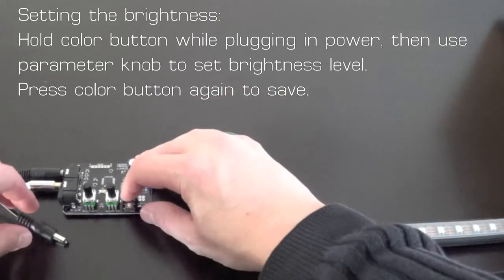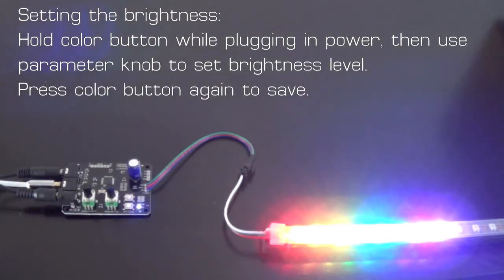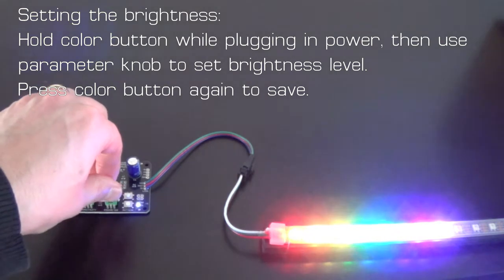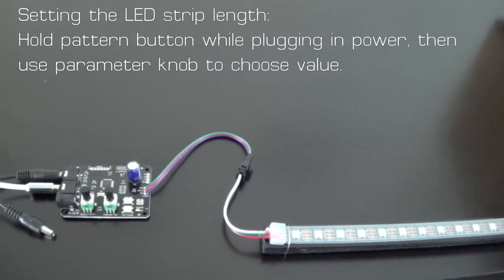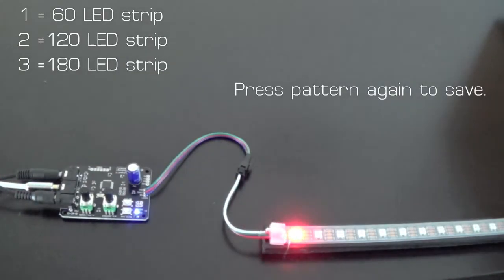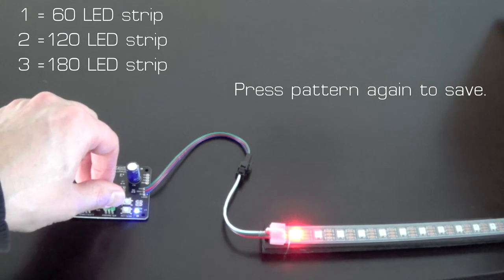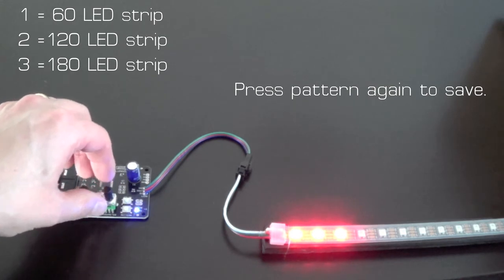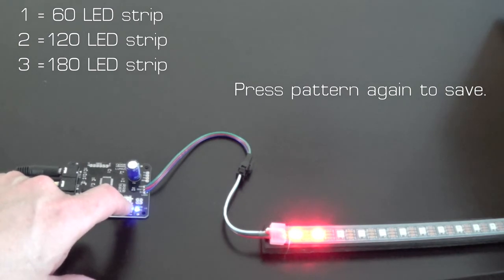Lumazoid Setup Configuration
This video shows how to perform the initial setup of the Lumazoid board. It's very easy.